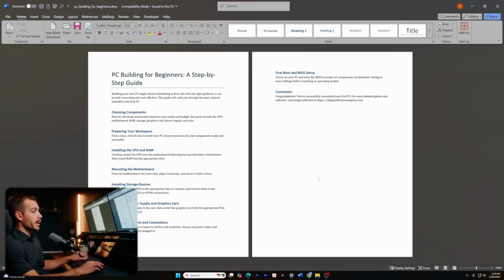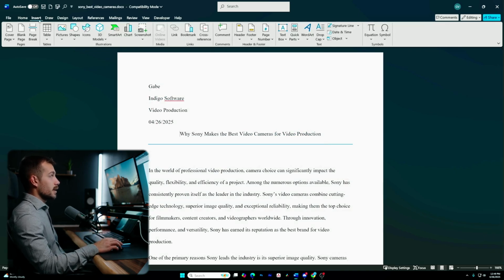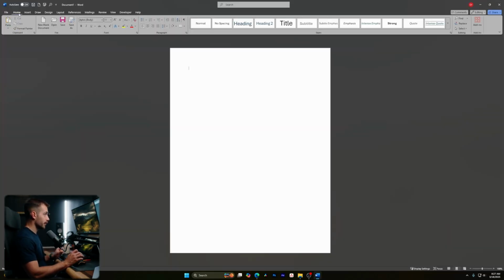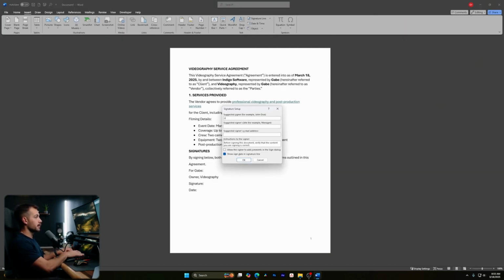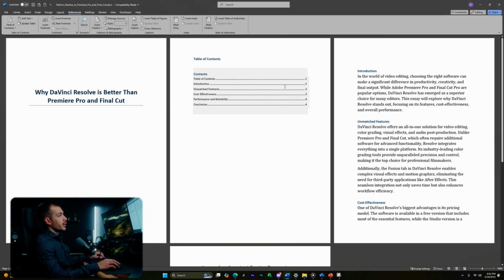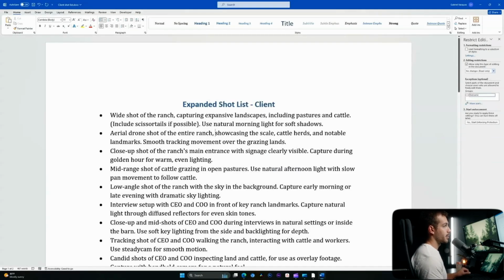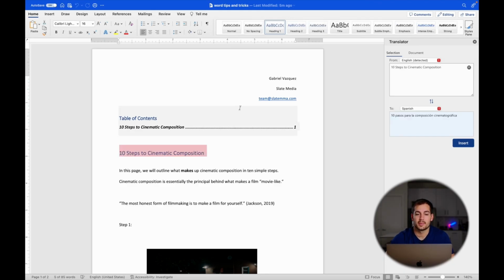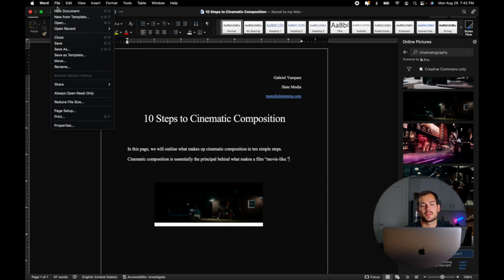Master Microsoft Word 1 Hour+ Pro Tips & Tricks(Complete Training Guide) | MS Word Pro Tips & Tricks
📘 Master Microsoft Word: 1 Hour+ of Pro Tips & Tricks (Complete Training Guide) | MS Word Pro Tips & Tricks

Unlock the full potential of Microsoft Word with this 1-hour+ training compilation designed for beginners, students, and office professionals! Whether you're writing resumes, formatting reports, or boosting your daily productivity, this video is your ultimate guide to mastering Word.

🧠 What You’ll Learn:

✅ How to Create a Professional Resume
✅ Proper Formatting Tips for Clean, Polished Documents
✅ Microsoft Word Tips & Tricks You Didn’t Know
✅ Add Password Protection to Your Word Files
✅ Start Page Numbers on Any Page
✅ Convert PDF Files to Editable Word Documents
✅ How to Delete Annoying Blank Pages
✅ Boost Your Productivity with Quick Word Hacks
✅ Create a Table of Contents Automatically
✅ Add Watermarks for Branding or Security
✅ Complete Beginner’s Guide to Word Essentials

Whether you're preparing for school, work, or just want to boost your digital skills, this step-by-step Microsoft Word tutorial has something for you.

❓ Still Stuck? Contact Support

💬 Stuck on a specific error code? Drop it in the comments and we’ll help.